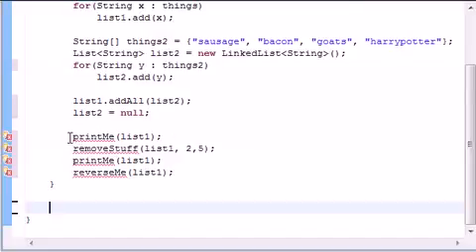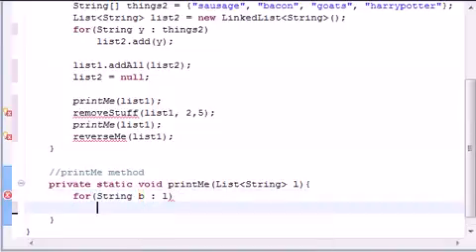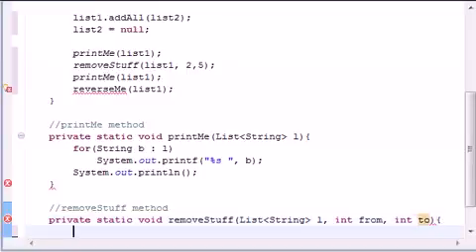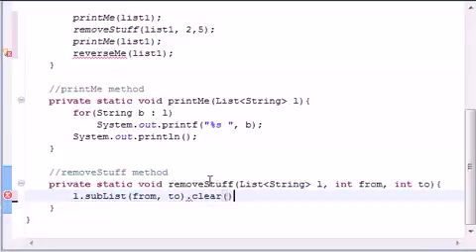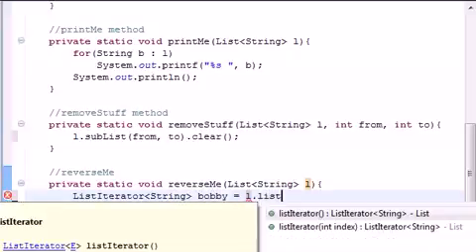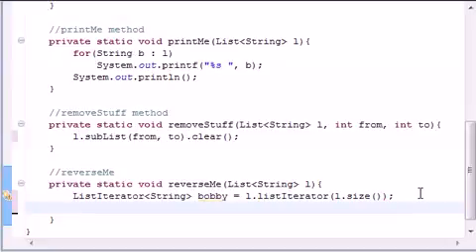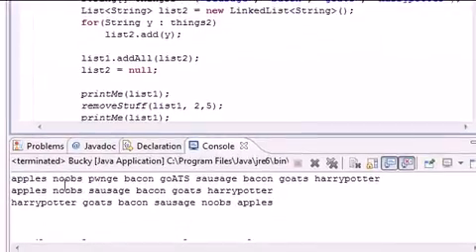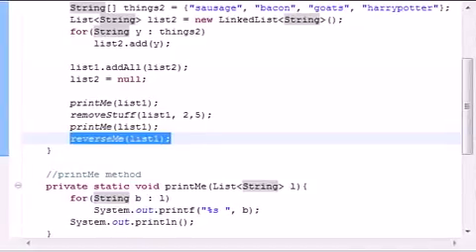Java Level 2 Tutorial 7 LinkedList Program